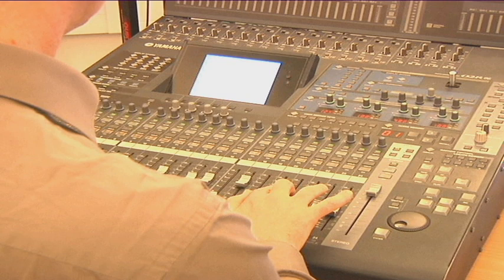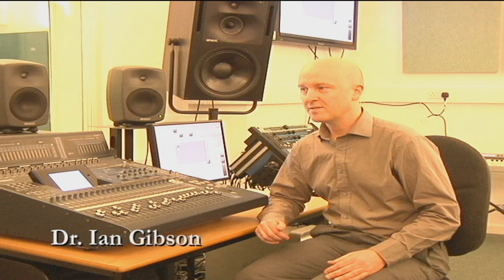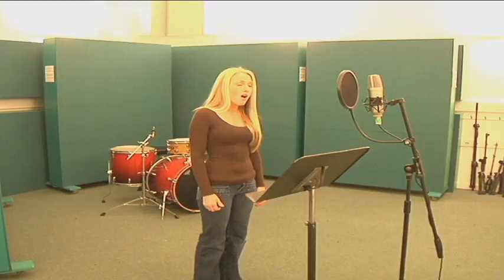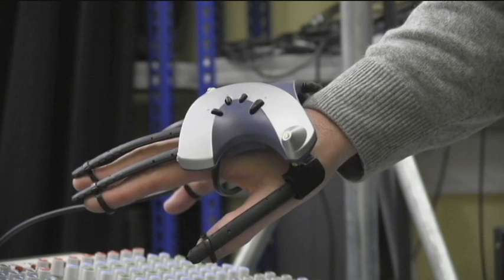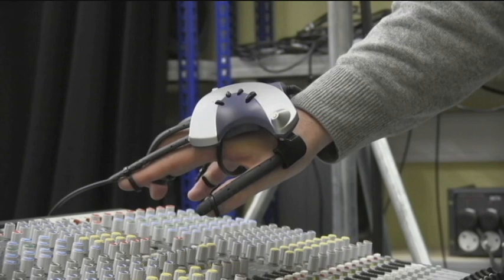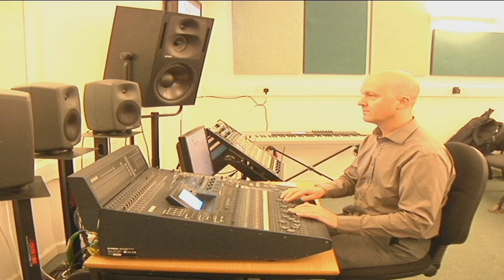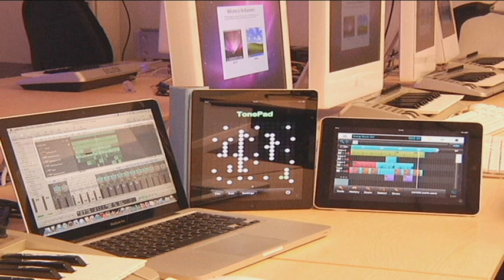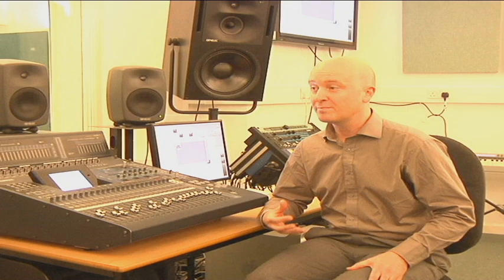(Re-Edited Version) Ian Gibson collaborating with the University of British Columbia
Ian Gibson talks about new and interesting ways to control music, artificial speech and sound with the invention of a new data glove, created in collaboration with the University of British Columbia in Canada.